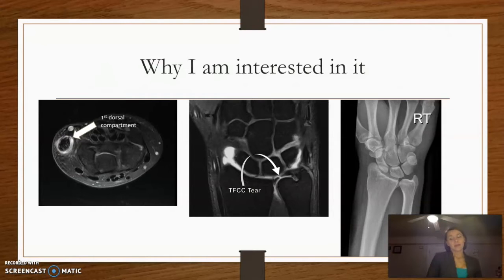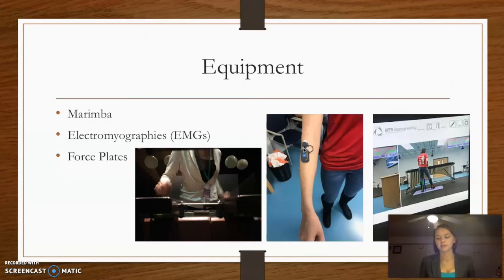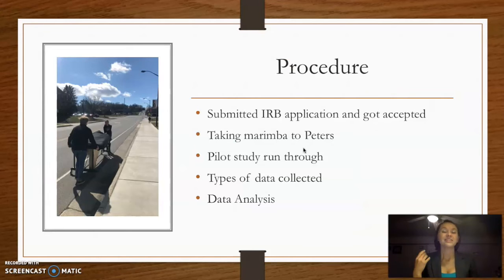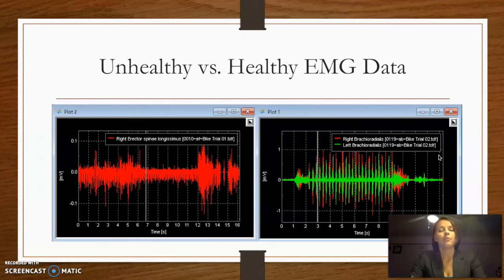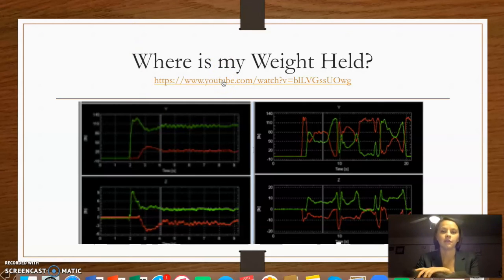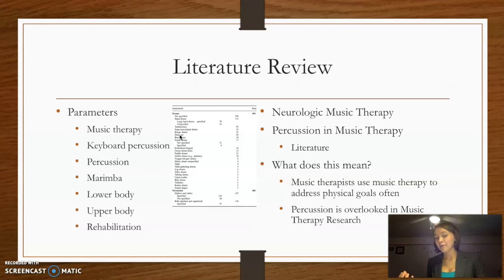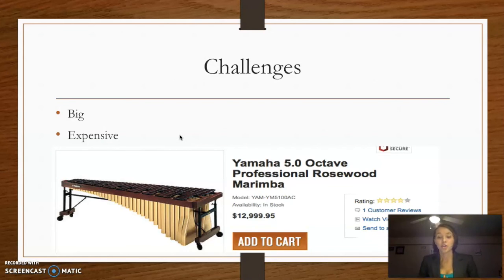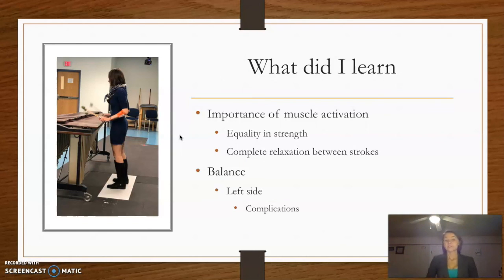The Biometric Effects of Playing Marimba on Balance and Movement